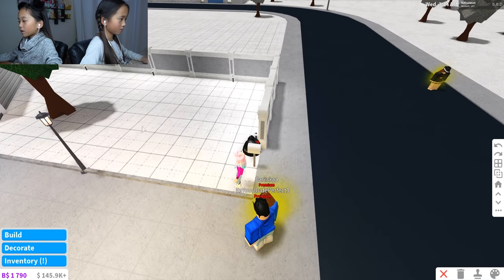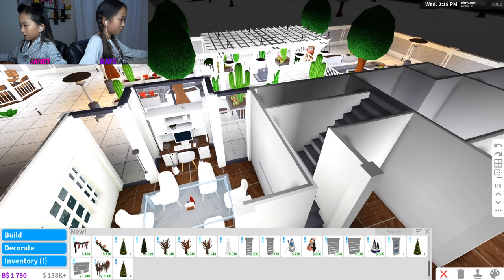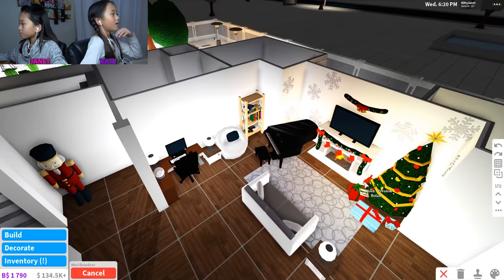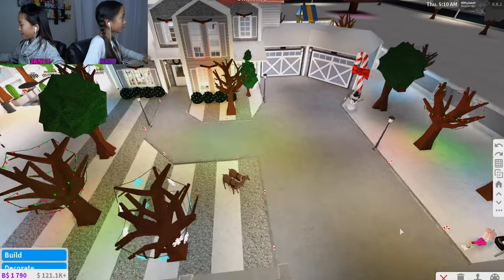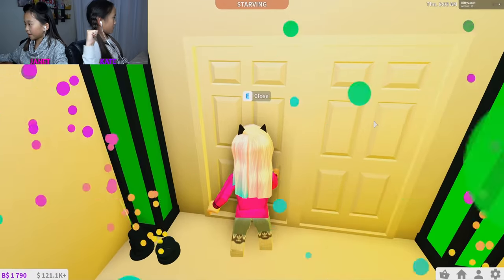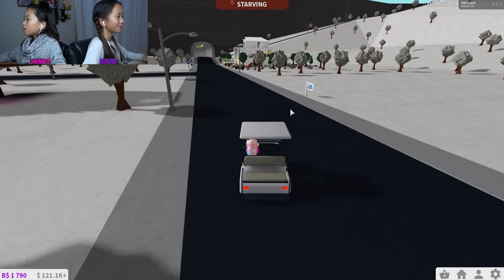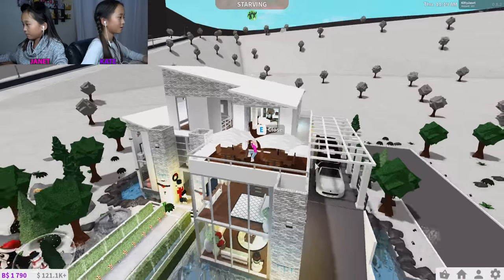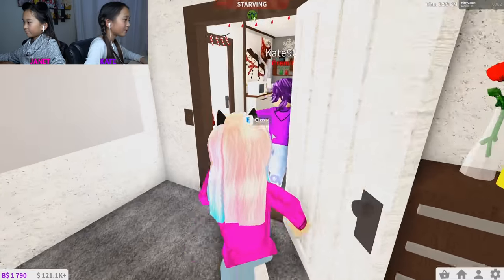NEW Modern Homes CHRISTMAS Decorating Challenge! / Roblox: Welcome to Bloxburg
In this video, we are playing Welcome to Bloxburg on Roblox. Today we will be playing the Christmas update on Welcome to Bloxburg. Janet, Kate, and Tad will be competing in a holiday decorating challenge. Whoever decorates their home the best will be the winner for the day!